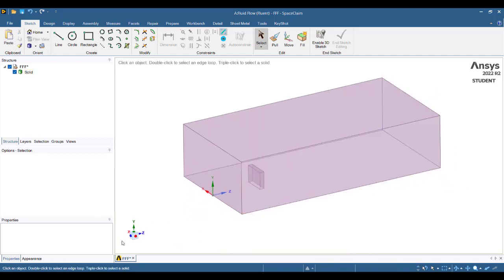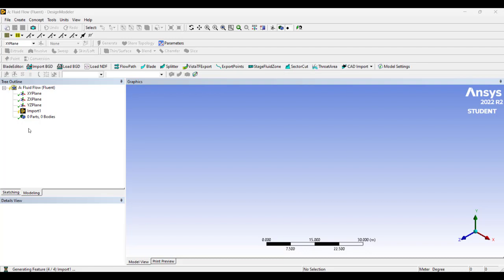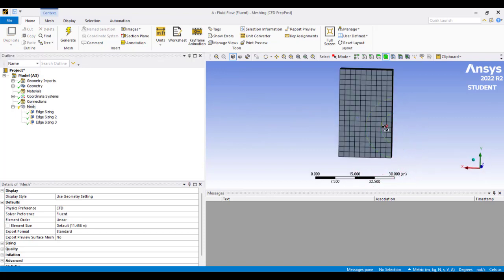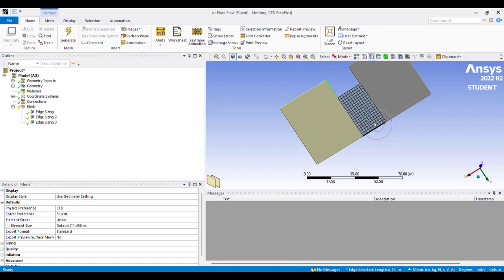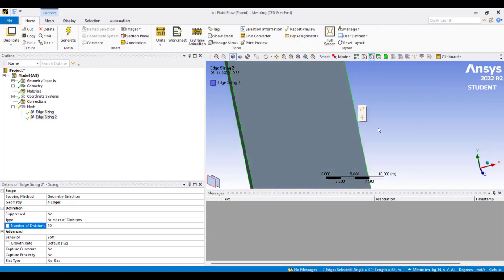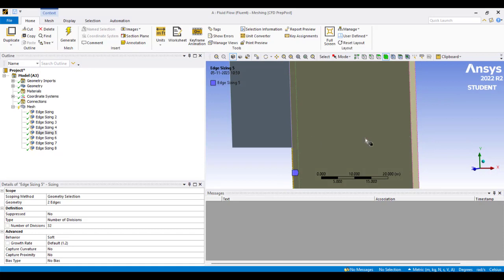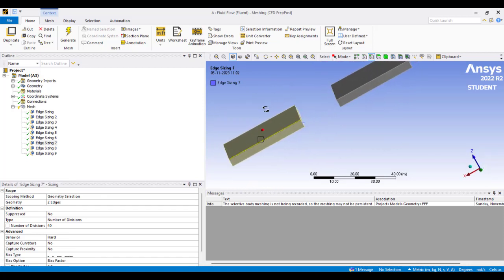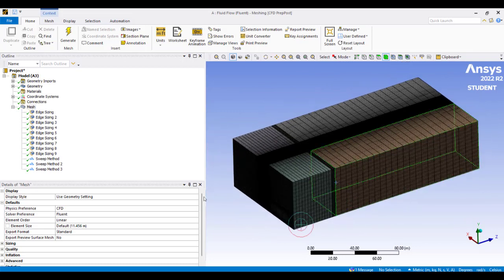Ansys Meshing to get Hexahedral Mesh or Block Mesh || Hexa Mesh with Biasing